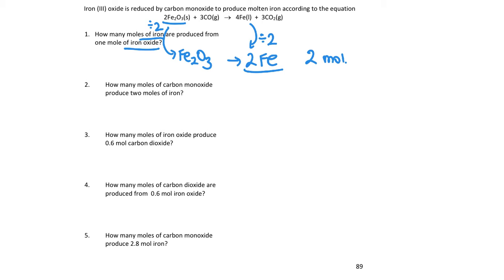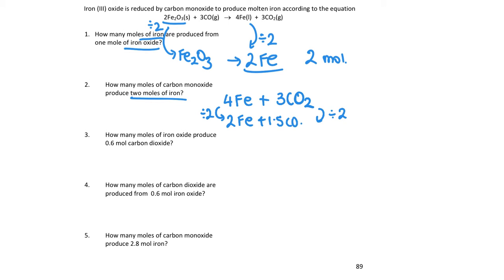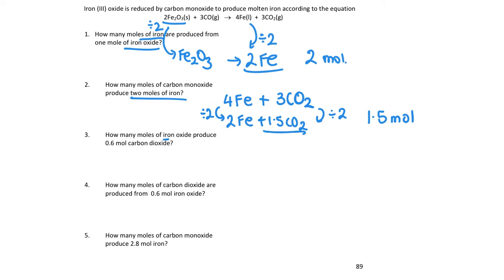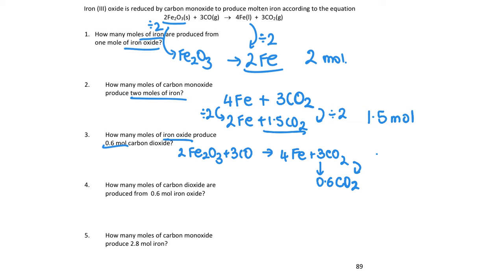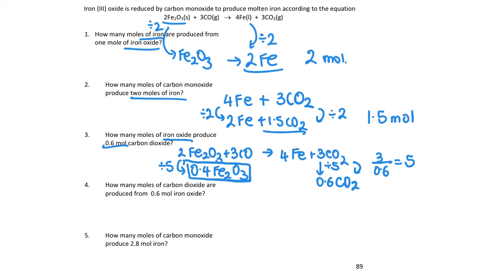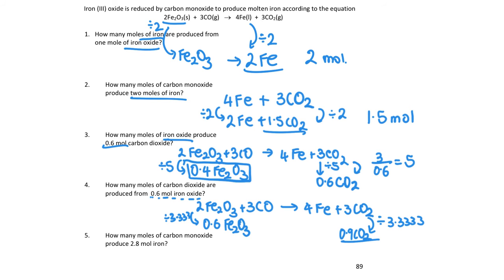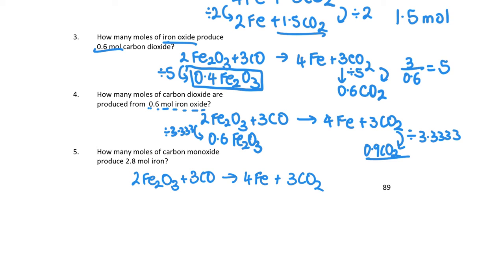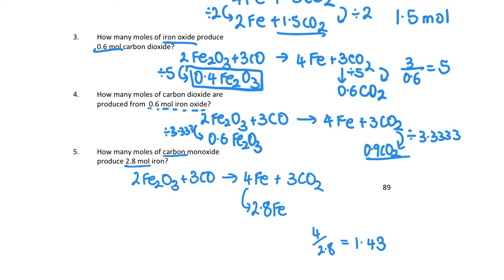Intro to Stoichometry (Pt 2) - 4 minutes!